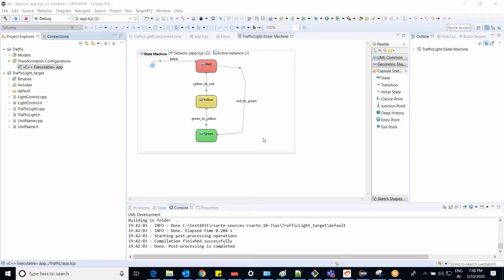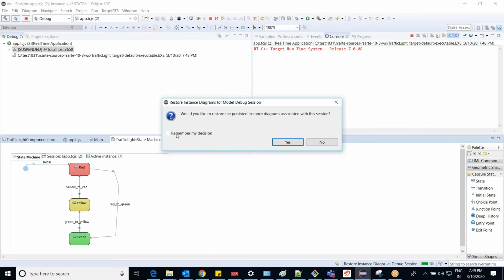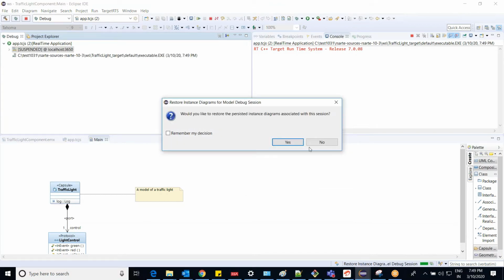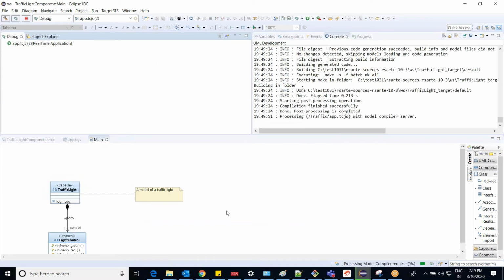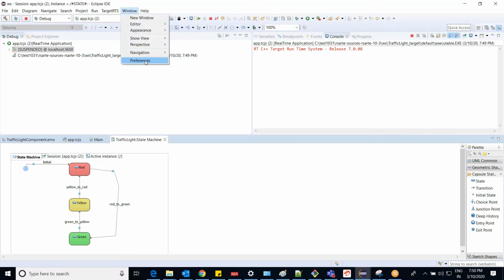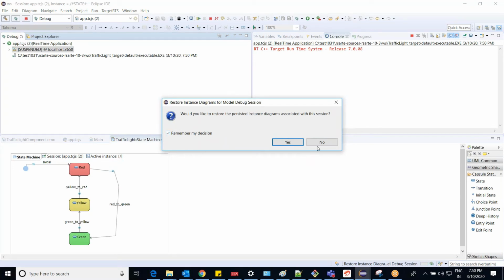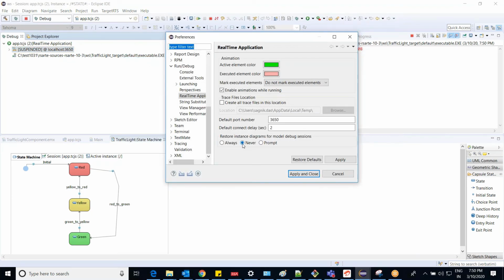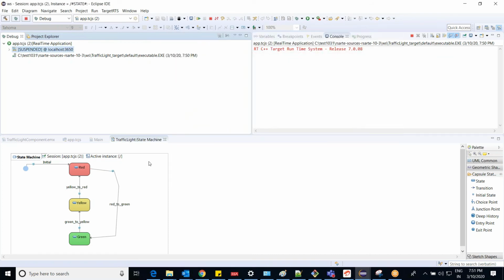HCL RTist - Sprint Demo 2020.10 - 3. Model Debugger Instance Diagram Setting